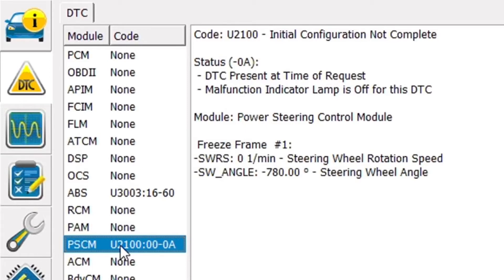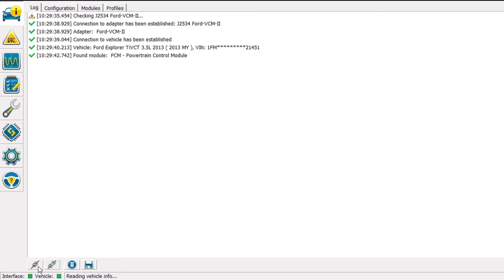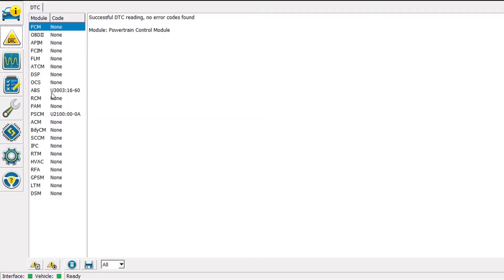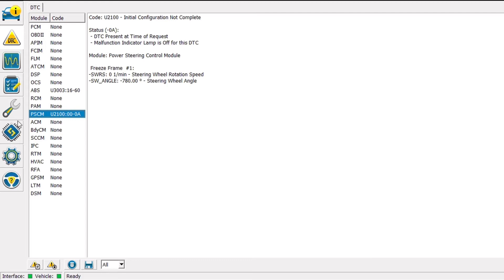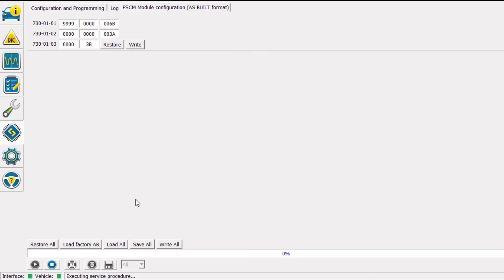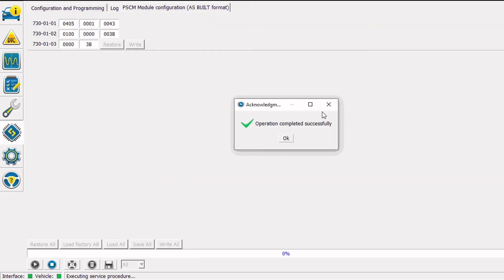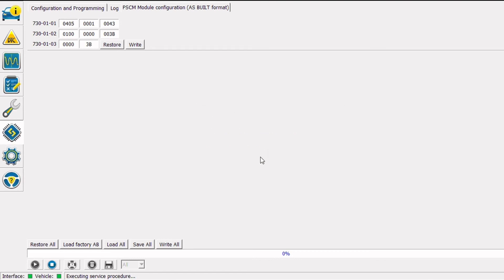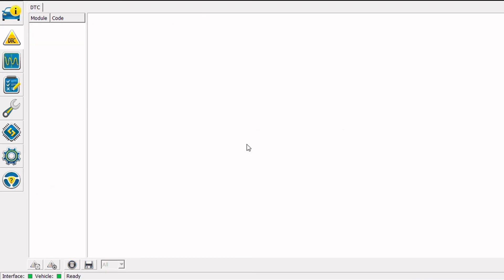How to Configure a Ford EPAS Steering Rack with Forscan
This video shows how to configure a Ford electronic power steering rack after installation using Forscan. This is to make sure it operates correctly and gets rid of the U2100 - Initial Configuration Not Complete code.